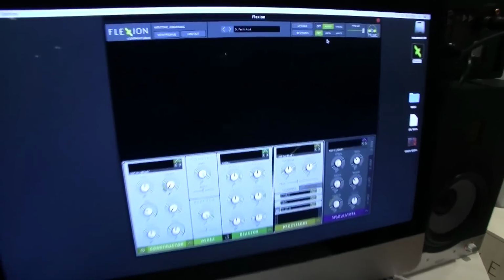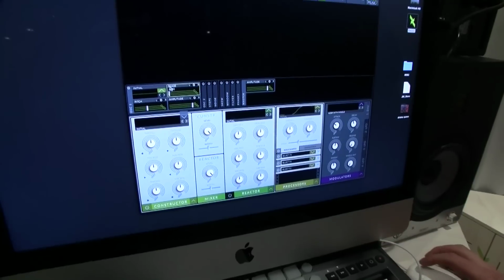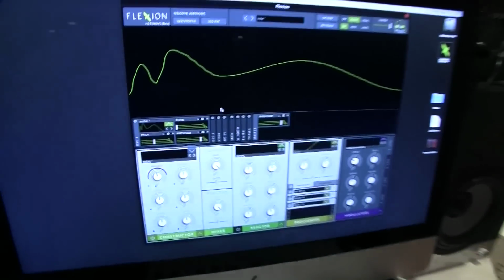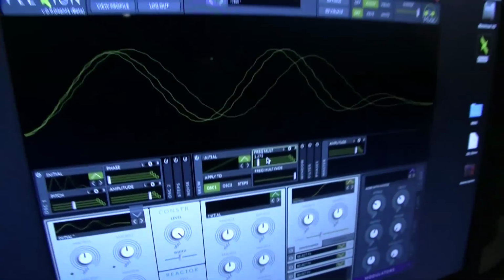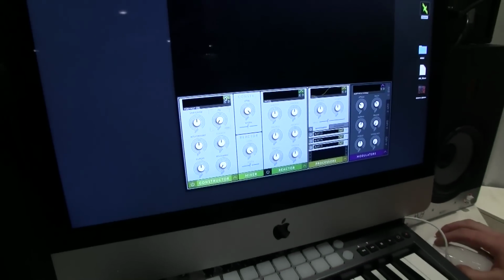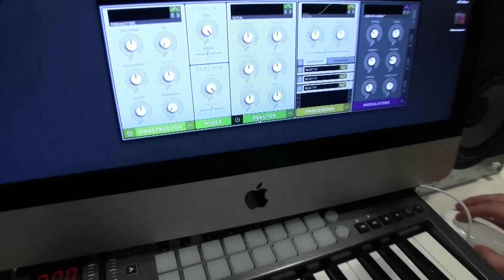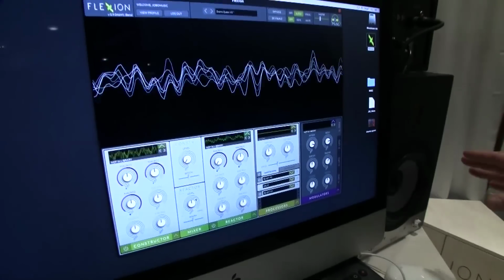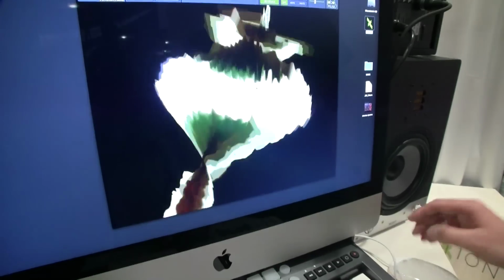MESSE 2015: JoboMusic Flexion VST Synth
MESSE 2015: JoboMusic Flexion VST Synth A unique new soft synth that uses what they call construction synthesis